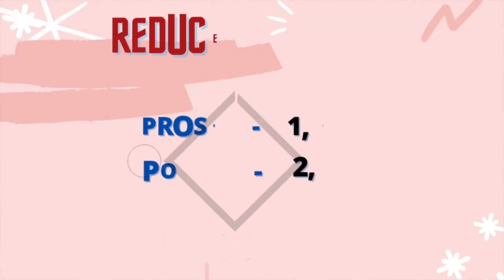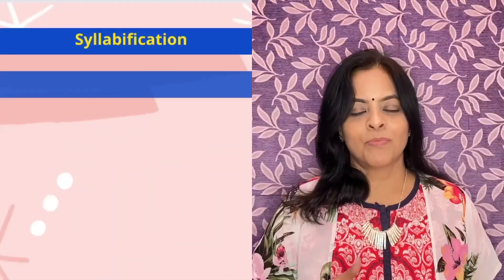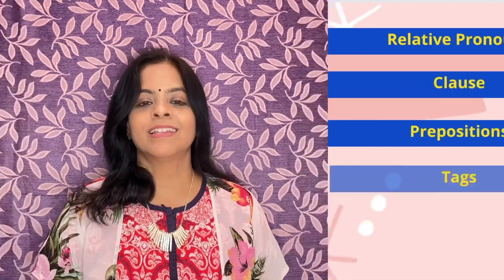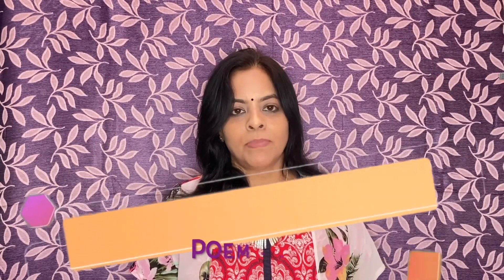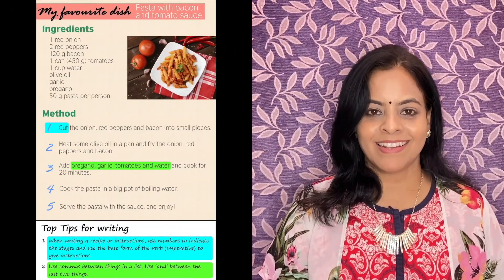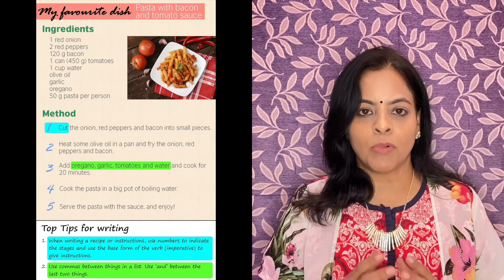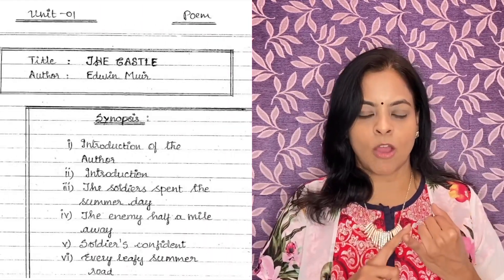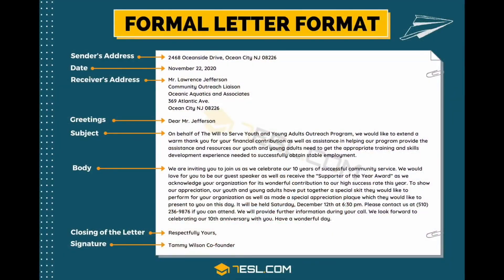How to score extra marks in English - XII Std state board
Dear students, through this video I will be sharing pro tips for studying smart and not hard.These tips will help you to read faster, easily  and remember the content .Score more marks in English by following these techniques .

5/85, III Main Road, Otteri Extension, Vandalur, Chennai- 600 048

INSIGHTS
English, 10th std, samacheer syllabus, good marks, 10th std English ,How to score good marks, public exam ,pro tips for students,English made easy, study smart, Tamilnadu state board,